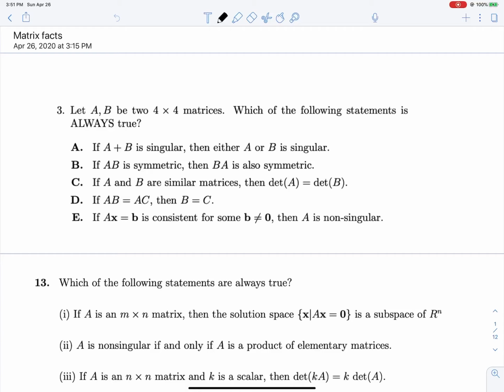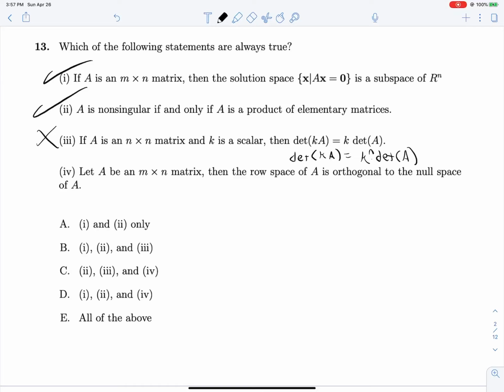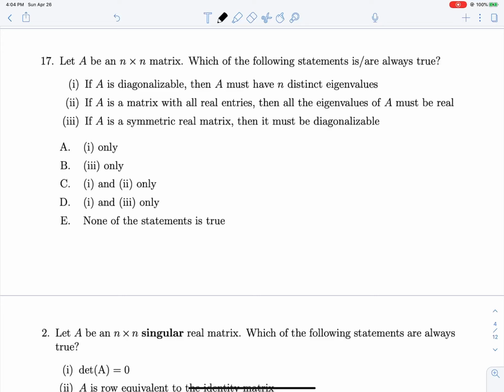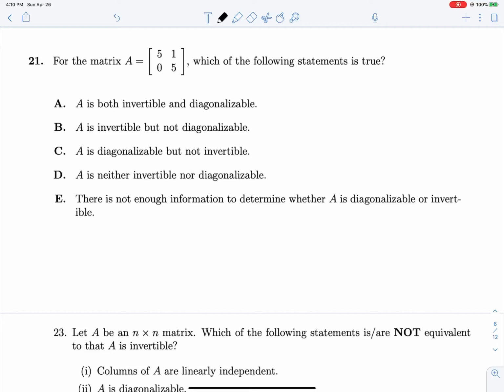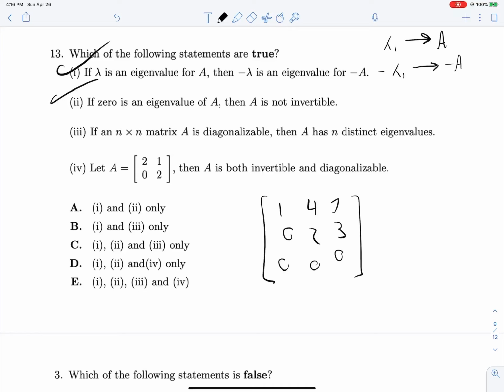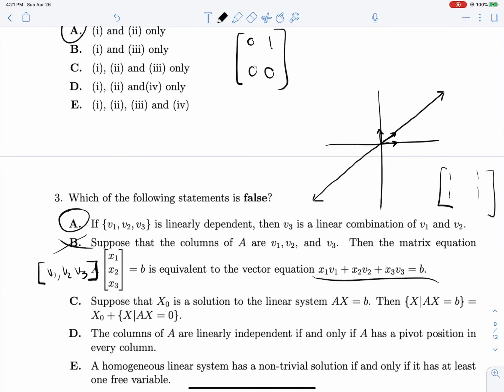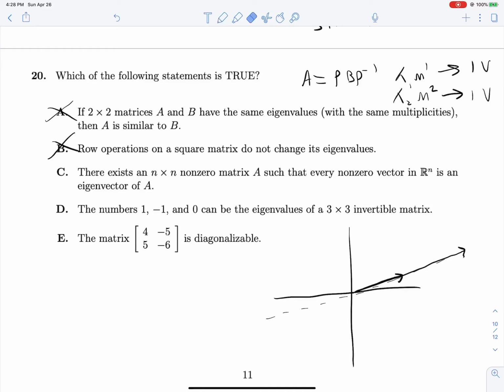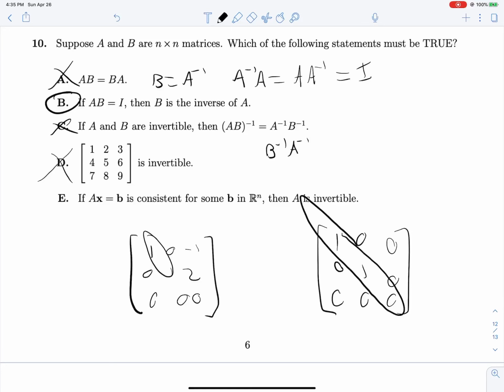Matrix facts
Explanations about all of the general/multi-topic matrix questions from the past 3 years of MA 265 final exams